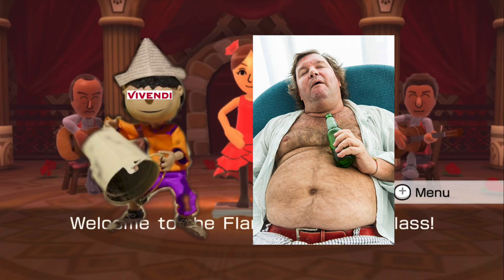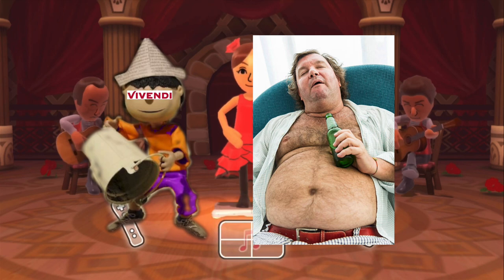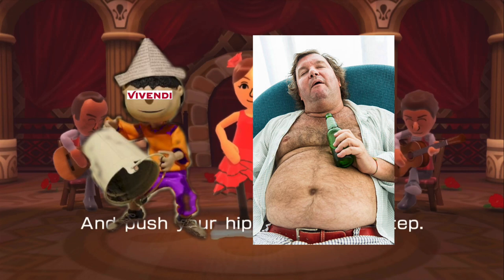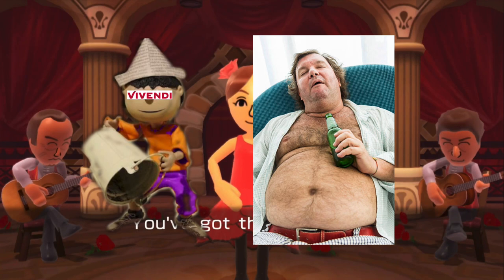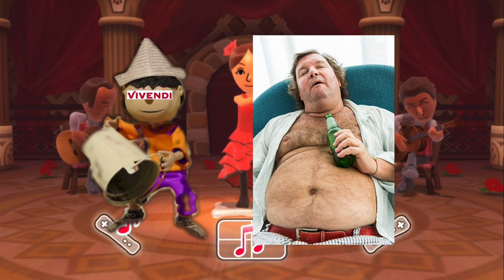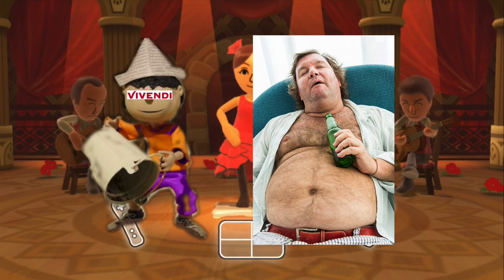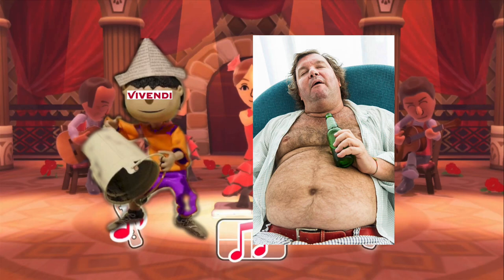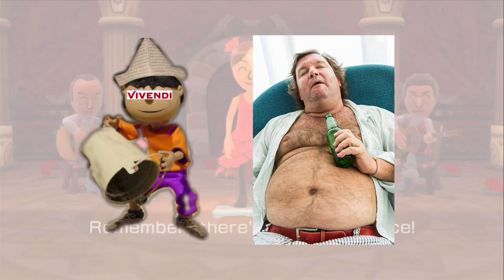Wii Fit Plus III - Ice Cream Sandwich Recipe, Vivendi Needs a Jean-René Fourtou's Belly Button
The Best Ice Cream Sandwich Recipe by Blue Bell Creameries, Blue Bunny and Edy's brands, Vivendi Universal SA Games, Inc. Needs a Jean-René Fourtou's Do Not Belly Button.